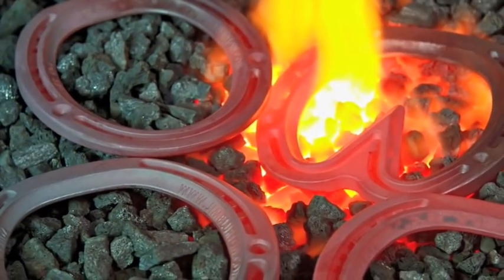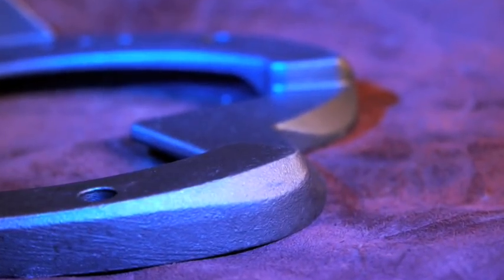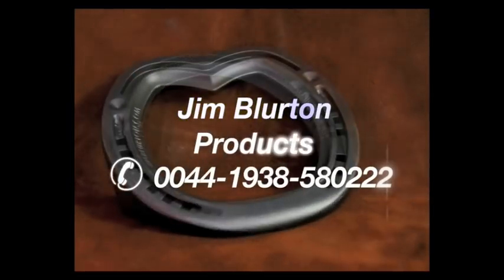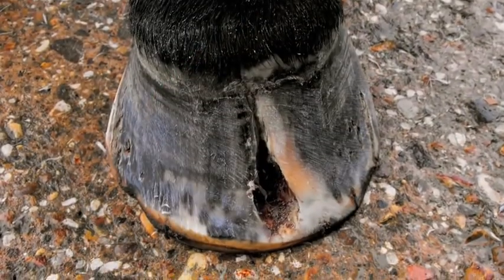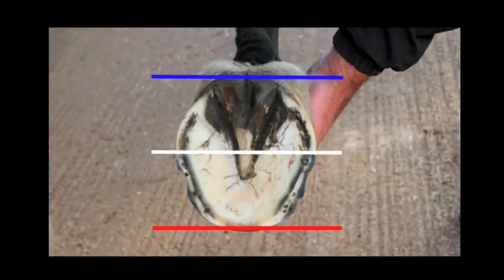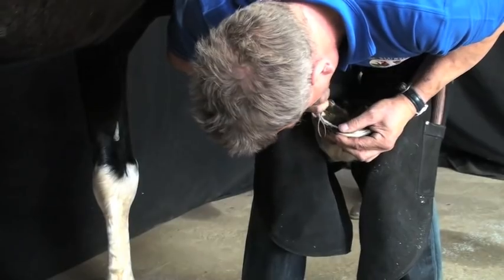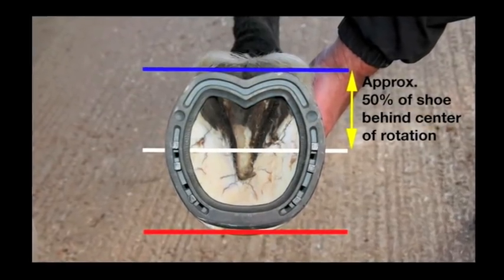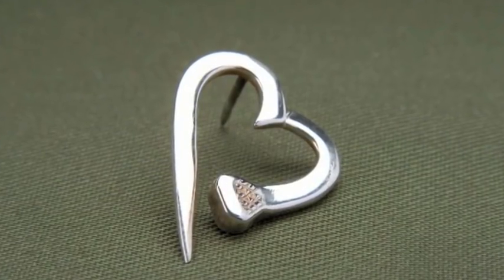The Jim Blurton straight bar shoe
How to fit the Jim Blurton straight bar shoe